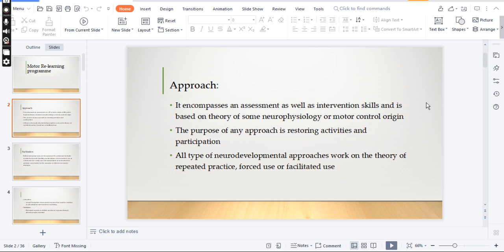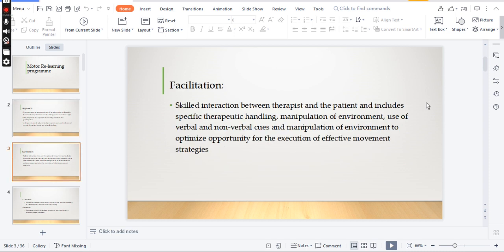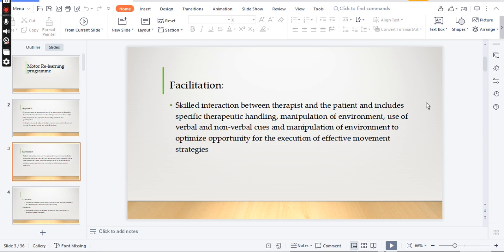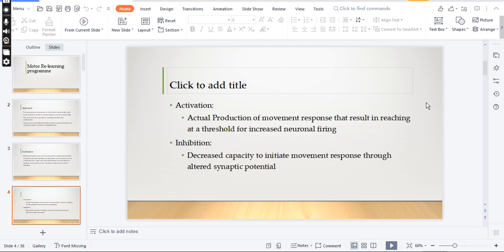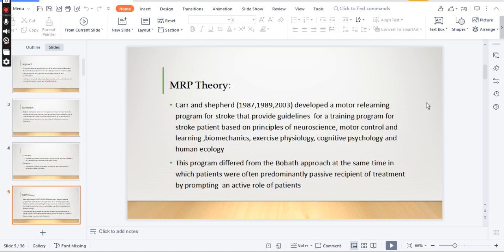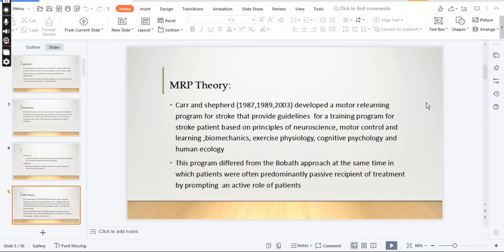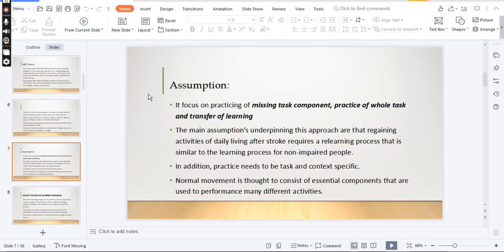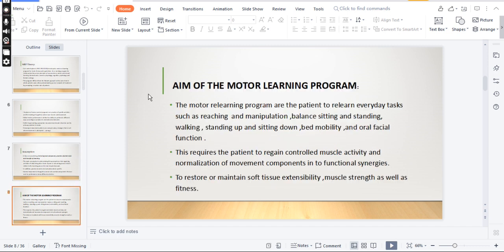Aims of motor Re learning program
main aim of motor relearning is to re educate the muscles to restore the prior function before injury so it can perform the task. mostly in stroke patients or several neurological diseases lead us to use motor re learning program for patients.